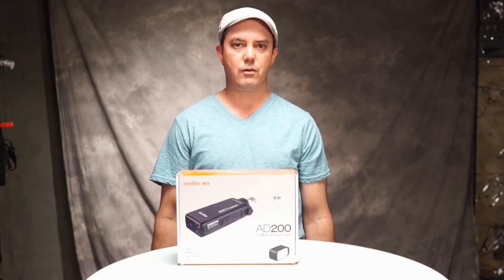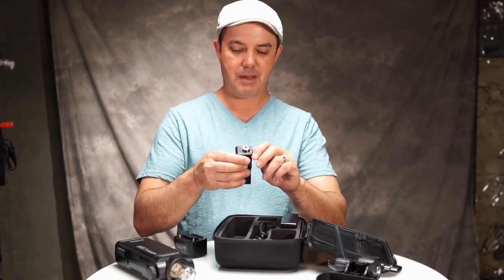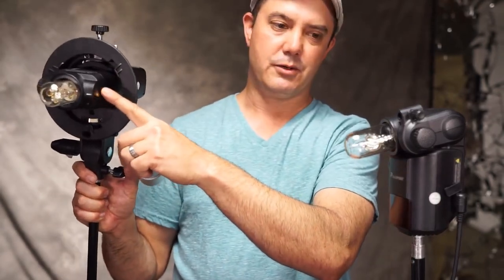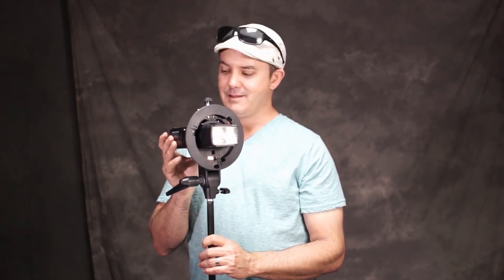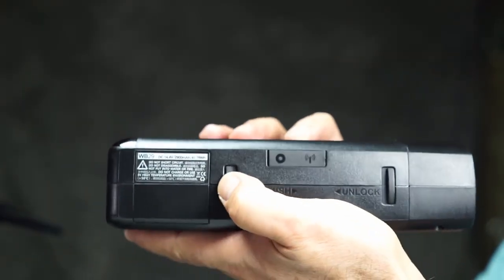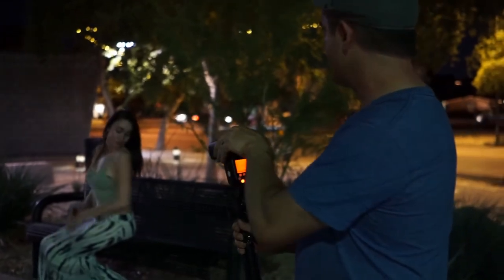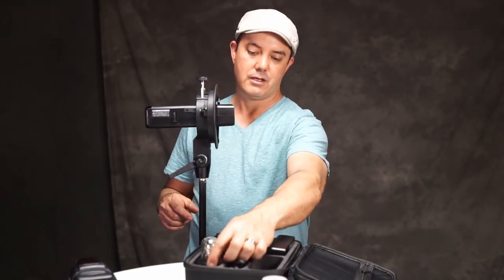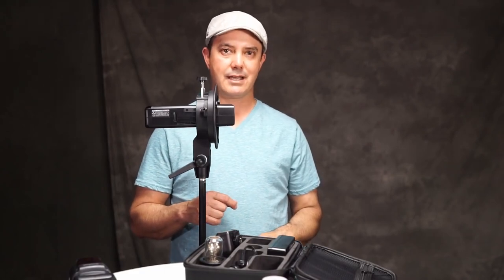Godox AD200 strobe head & flash head for photography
“Godox AD200 strobe head & flash head for photography-which one do you like better?” reviewed by Lavikka Photography There is a thoroughly introduction in several of his videos from different points of view. To know more on AD200, you might go to his channel to have a look. Wish you also like his humorous.

Features:

1. 200ws Wireless TTL Monolight with 2900mAh Large-capacity lithimu battery pack to cover at least 500 full power shots and recycle in 0.01-2.1 second. Fully supports Canon E-TTL, Nikon I-TTL and Sony TTL etc.
2. AD200 features an integrated 2.4G radio receiver which enables it to be triggered wirelessly with the Godox X1 Flash triggers, with a working range of approx. 100m in an open area. There are 3.5mm sync cord jack and wireless control port to achieve multiple triggering methods.
3. 8 steps of power adjustment (1/1 to 1/128) offer better lights effects. Fully support flash exposure compensation, 1/8000s high speed sync, first-curtain sync, modeling lamp, manual flash, multi flash, C.Fn custom functions, ect.
4. Interchangeable flash head, enabling you to switch between a Speedlite-Styled Fresnel head (GN52, For a direct-focused beam) and a Bare-Bulb flash styled head (GN60, For an omni -directional beam).
5. Lightweight and Pocket Size, great portability. High-quality and clear AV Panel offers convenient operation. The AD200 can be mounted via a 1/4" 20 threaded mounting hole on either side of the flash (allowing landscape or portrait orientation when using the speedlite head).

Amazon US
Amazon UK
Amazon DE
Amazon CA
EBay AU

Enjoy your life! ^-^
Yours